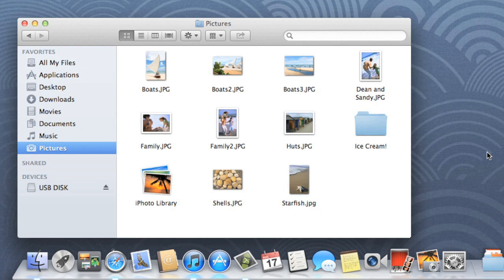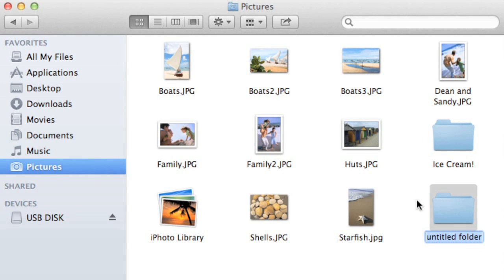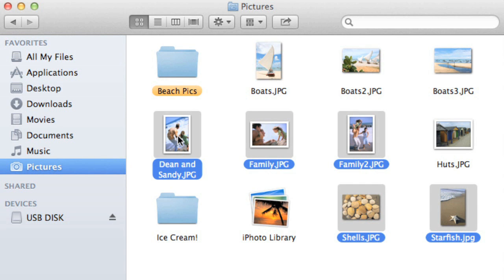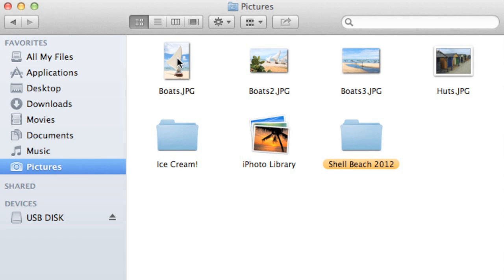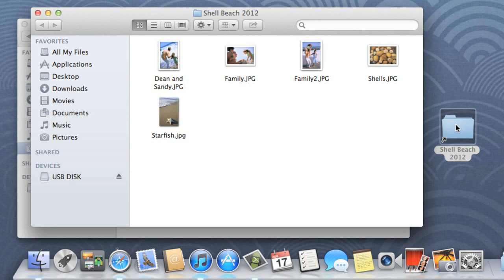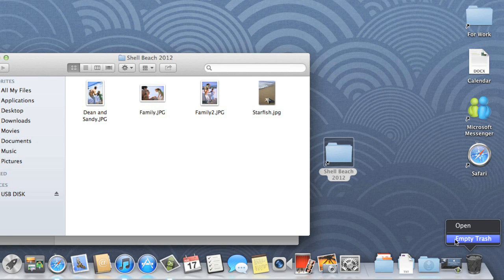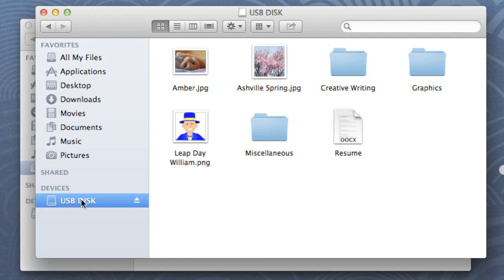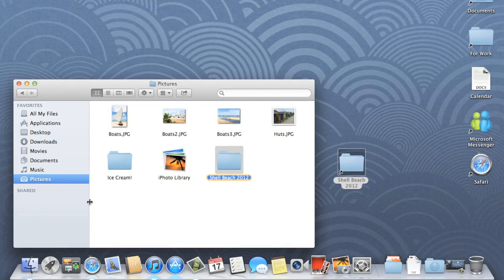Mac OS X Mountain Lion: Working with Files and Folders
In this video, you’ll learn more about working with files and folders in Mac OS X Mountain Lion. for our text-based lesson.

This video includes information on:
• Creating and modifying files and folders
• Creating a shortcut to a folder
• Deleting files and folders